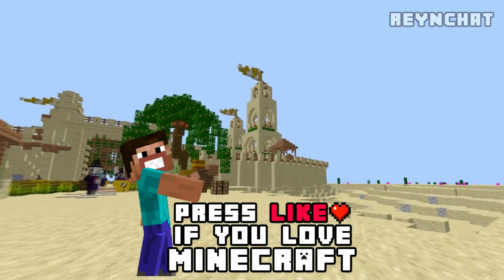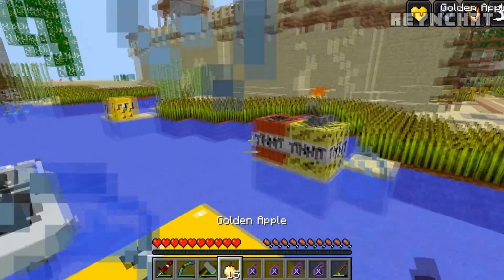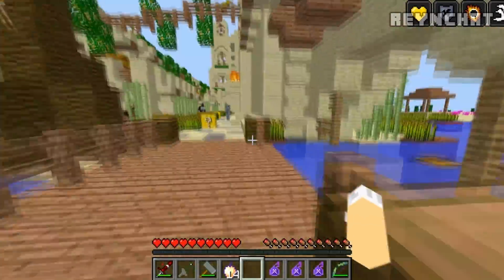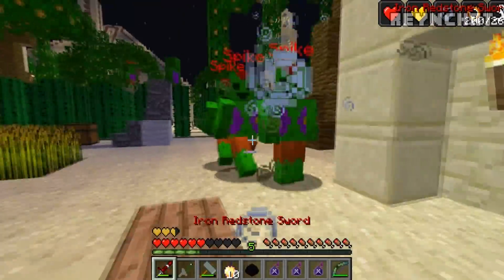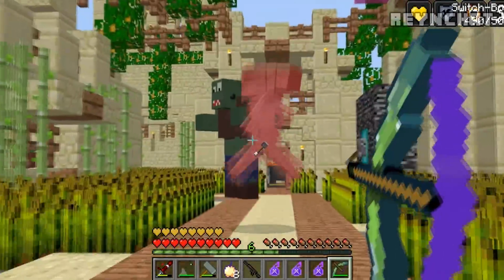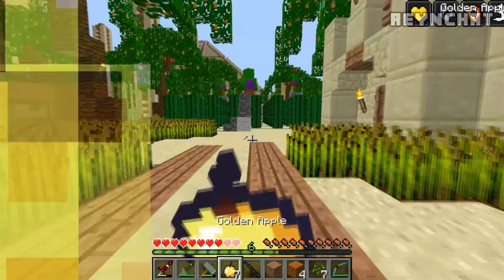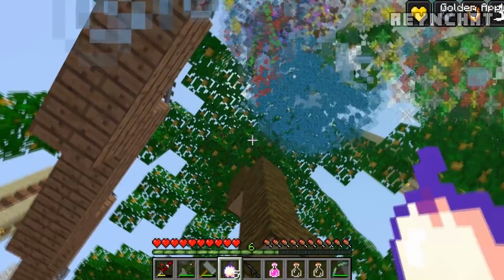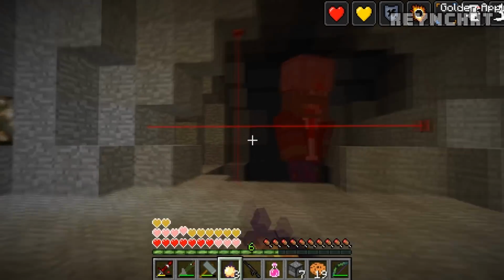Minecraft - HOW to play BABY SONIC in MINECRAFT : NOOB SONIC vs PRO MUTANT!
NOOB BABY SONIC vs PRO MUTANT in MINECRAFT SURVIVAL (How to play SONIC in minecraft)